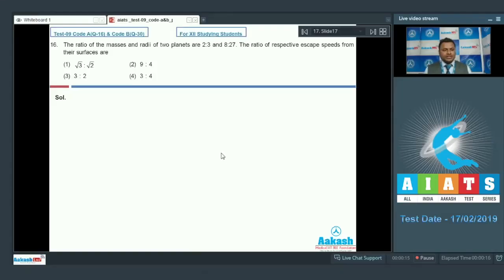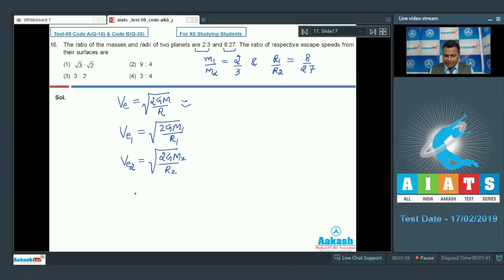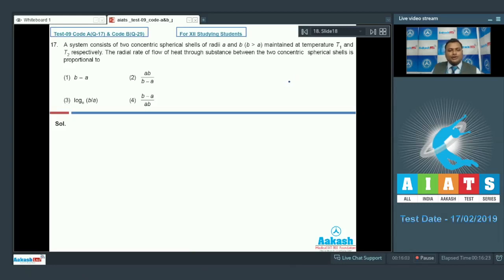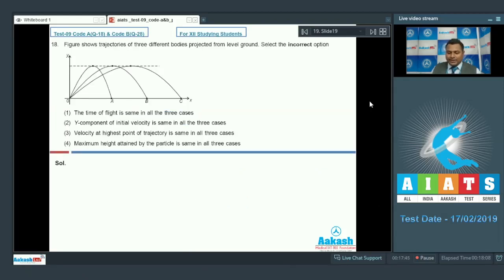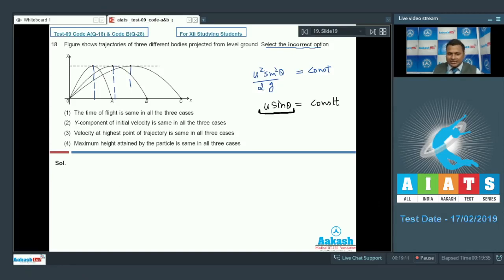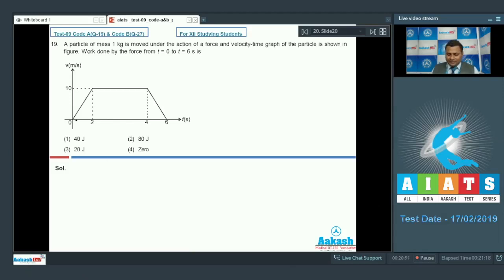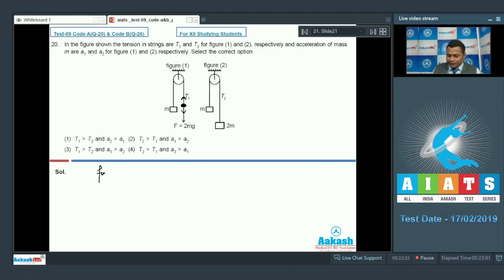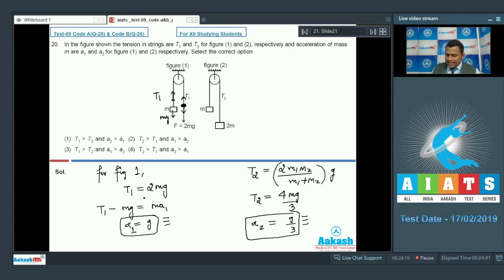AIATS TEST 09 Code A&B For XII Studying Students PHYSICS MEDICAL 2019 Q 16 to 20